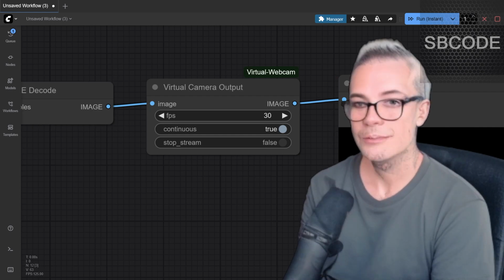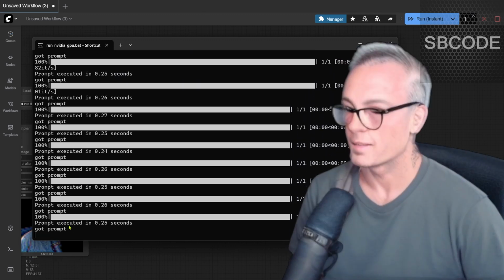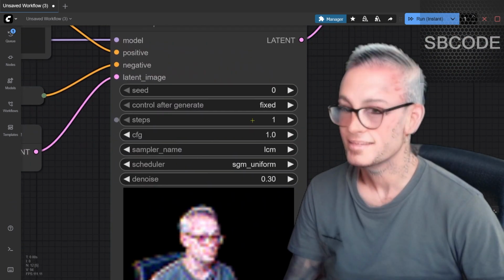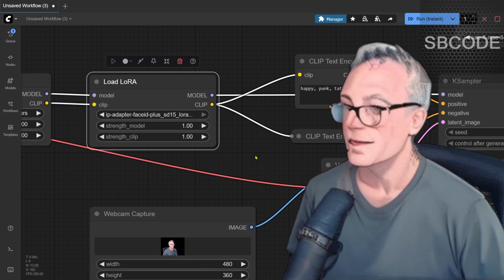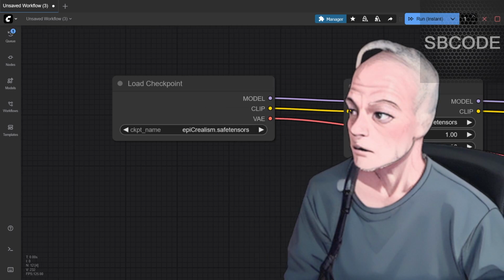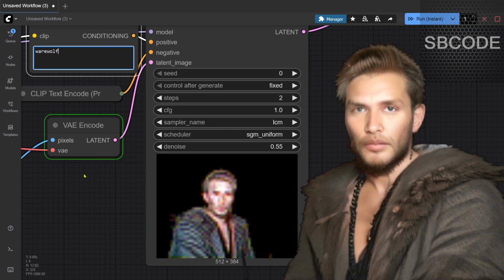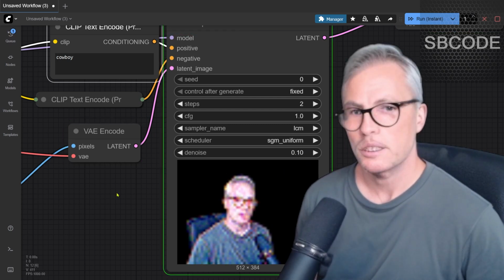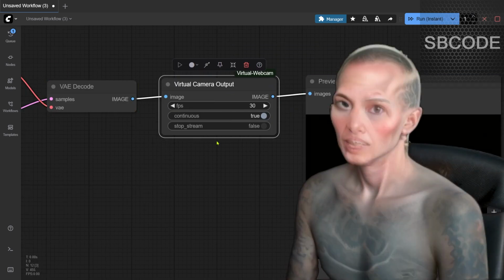ComfyUI Virtual Camera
It's a Virtual Camera Output For ComfyUI.

On Windows, it will use the OBS Virtual Camera driver. So make sure you have OBS installed.

Then in your other webcam capable applications, such as Google Meet, Teams, Zoom and even OBS itself, you can connect to the OBS Virtual Camera option and see what you are outputting from ComfyUI.